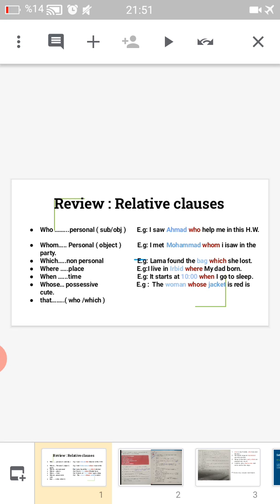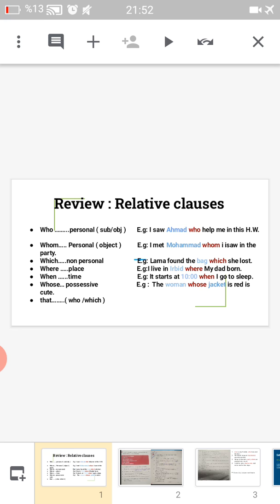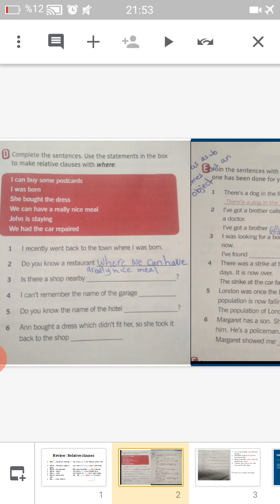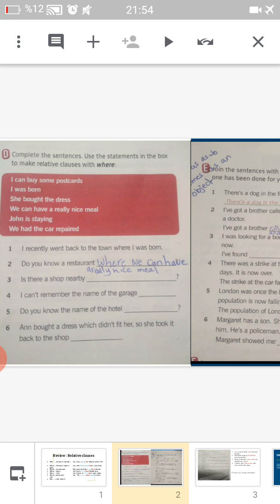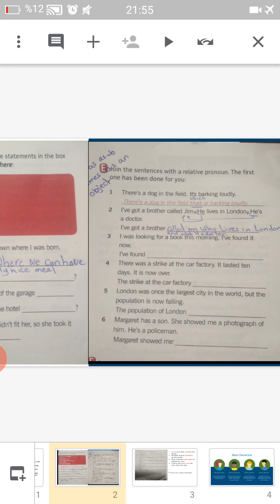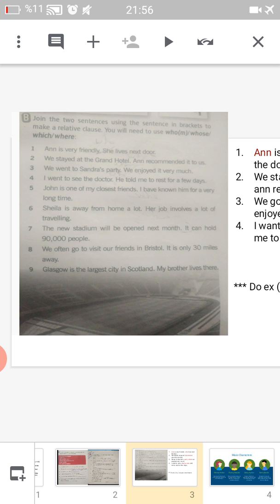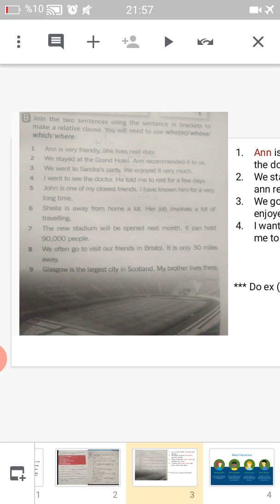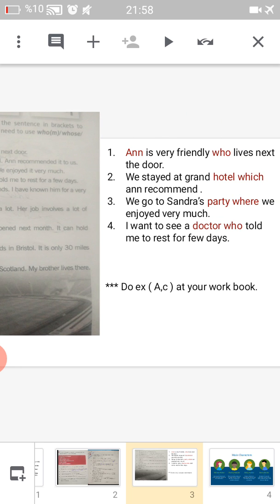23 مارس، 2020